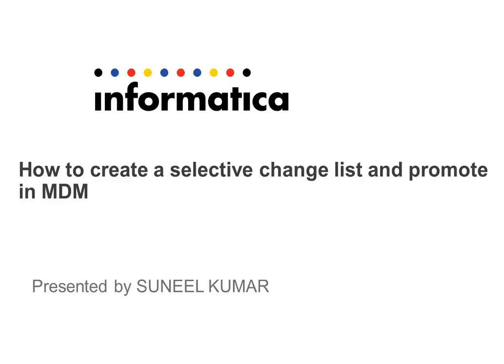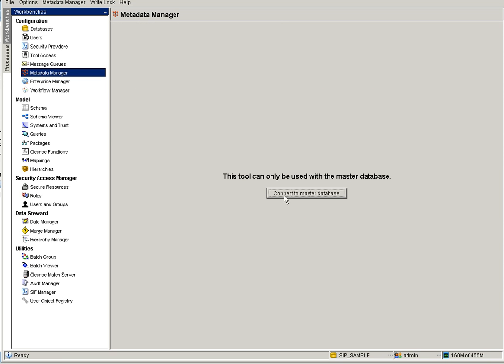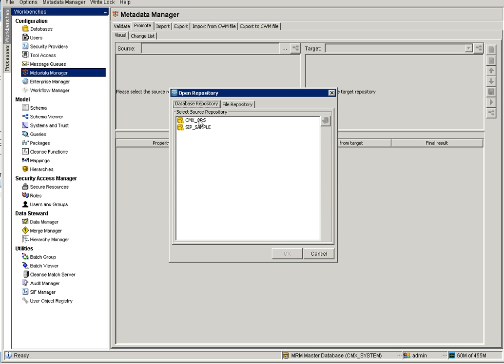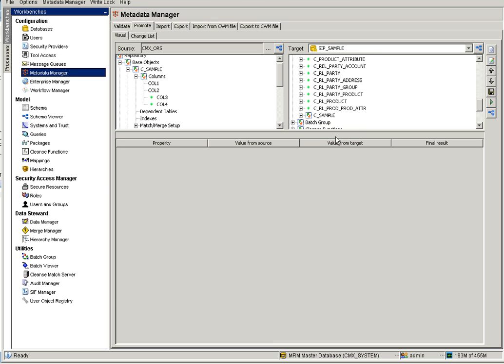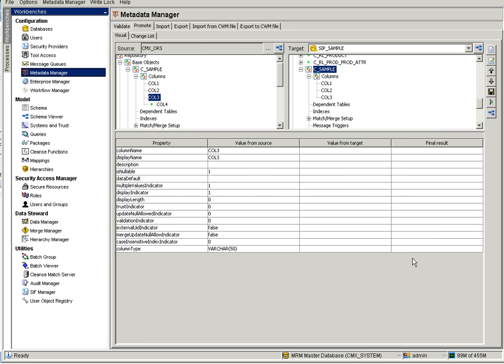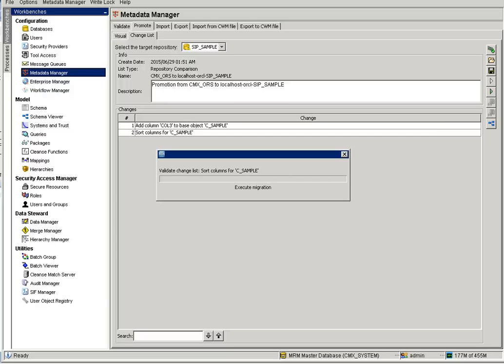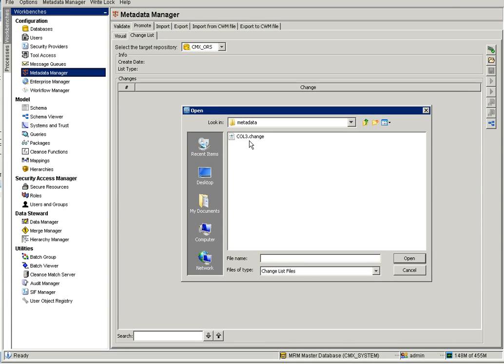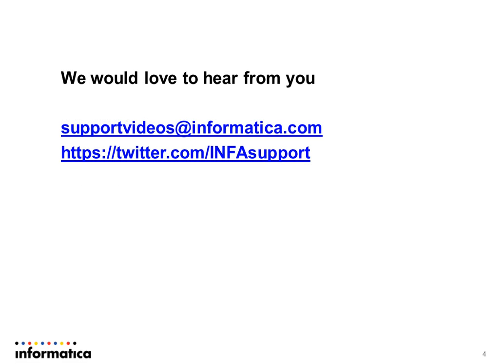How to create a change list in MDM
​This video talks about how to create selective change list between two ORS's and how to promote it across all the environments.​

- Why do we need to create selective change list
- How to create selective change list
-How to promote it
-Demo